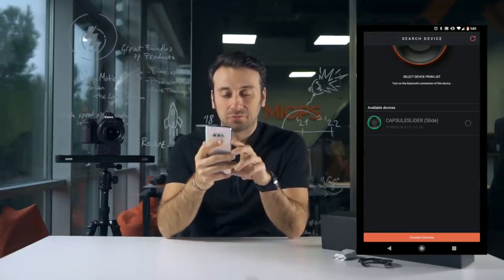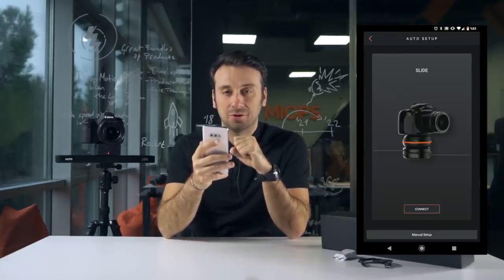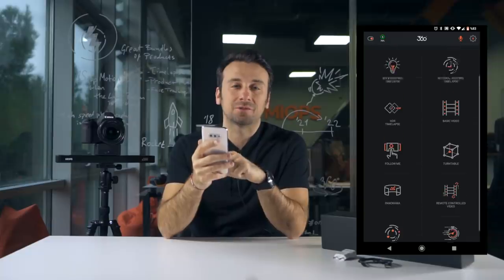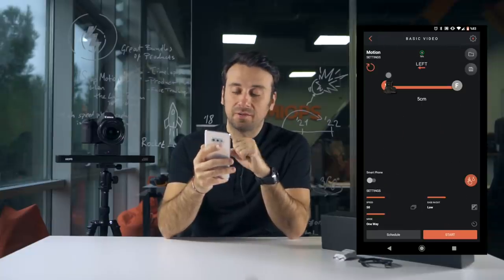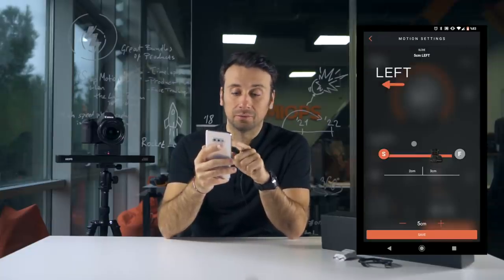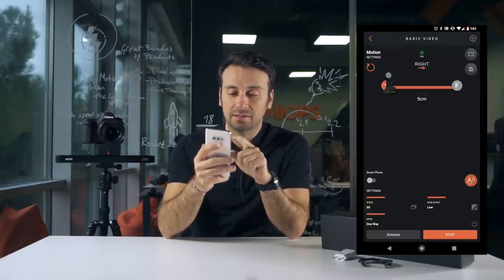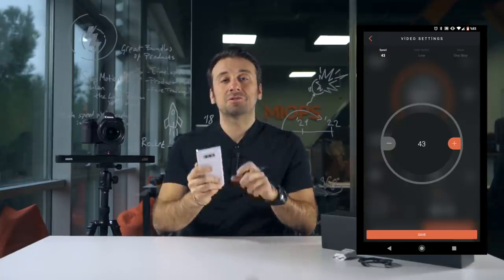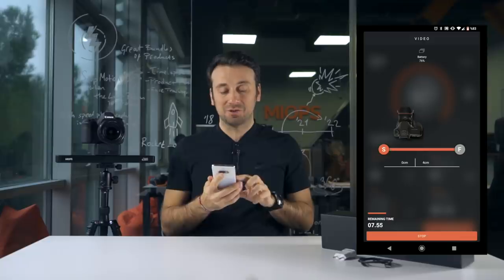What is in the box Capsule Slider?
Slide your camera automatically with a great precision per your settings.

Feel the smooth movement of your camera!
Capsule Slider is available in 3 different sizes, Small (30cm), Medium (50cm) and Large (70cm).

Box includes;
- MIOPS CapsuleSlider
- A Power adapter
*by the way box contents are the same in all 3 sizes.

Capsule Slider is the right tool for sliding your camera to create motion time-lapse, focus stacking or cinematic footages. Moreover you can control all features of Capsule Slider with your smartphone.